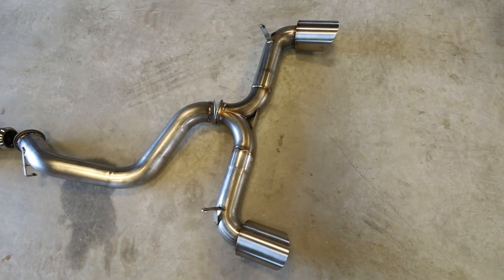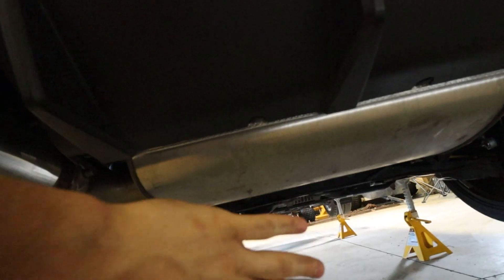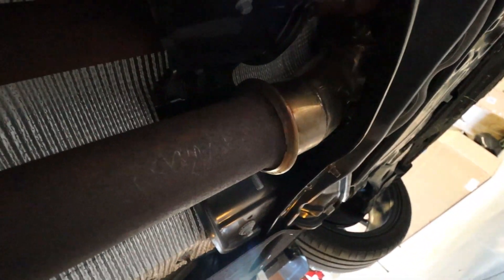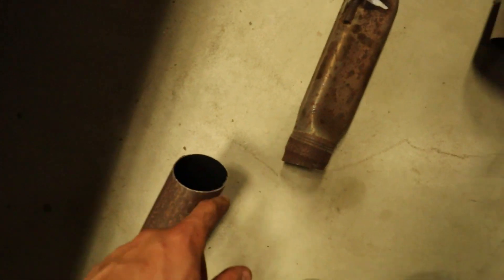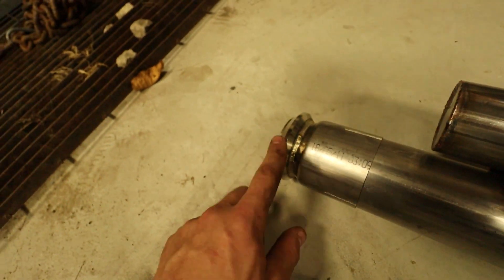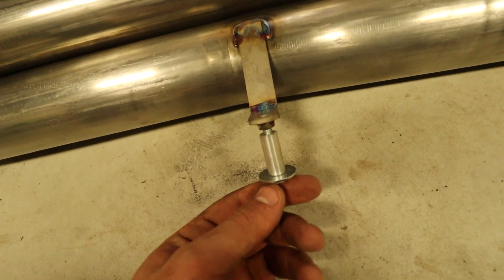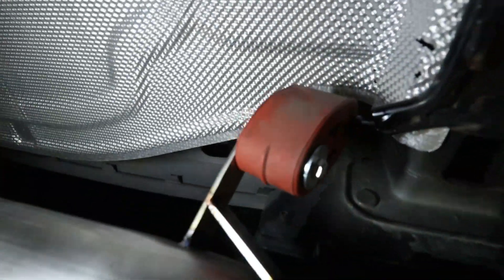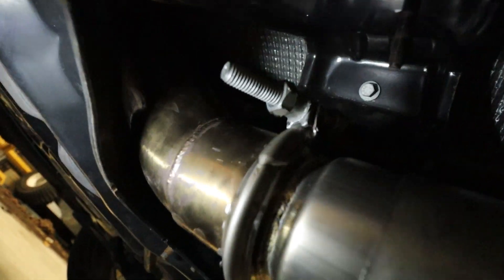ETS Extreme Exhaust I Focus RS Install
I will be doing an update video, but so far I've noticed there is ZERO drone. It sounds awesome from inside and out!